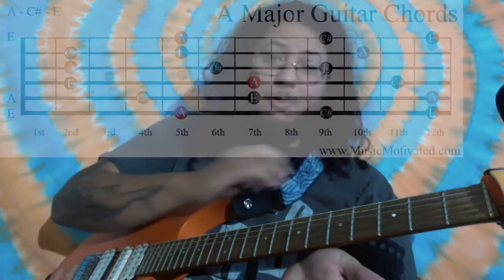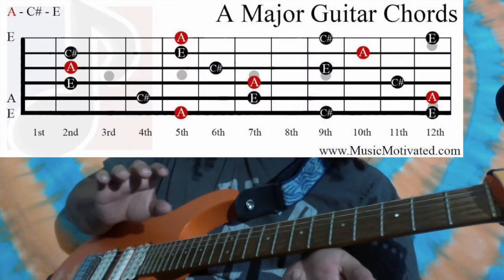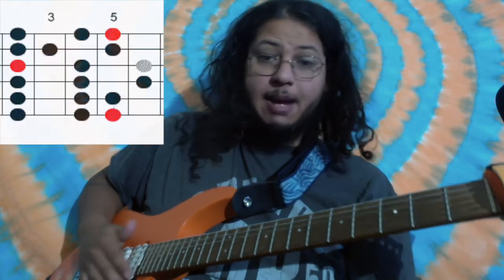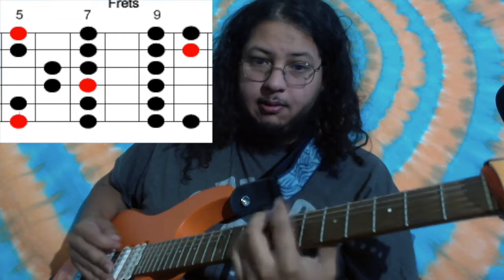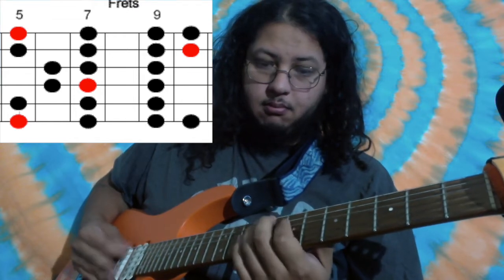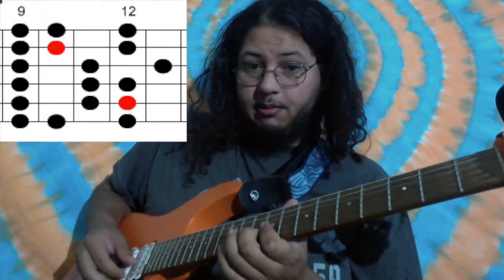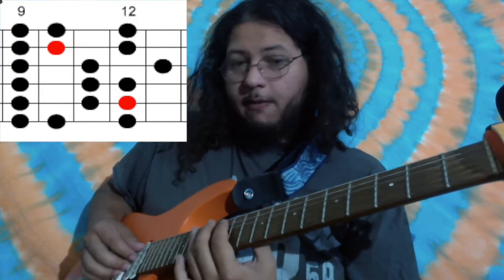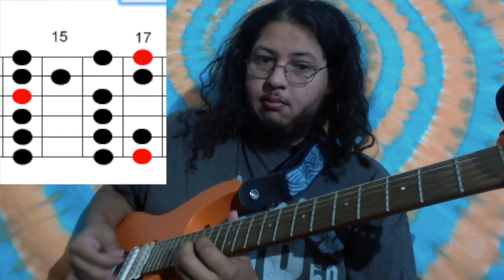Let's Talk About Chord Extensions! | How to Solo and Play Rhythm Together! | Advanced Guitar Lesson!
Hello everyone, in today's video lesson, we are going to talk about Chord Extensions and learning how to solo between them. Often, I have to play rhythm guitar and sing as well while performing, so Chord Extensions help me keep my guitar chops in play.

In this Case, we are in A Major.

 This is an advanced guitar lesson and may take some time

before you can truly utilize what I am covering here.